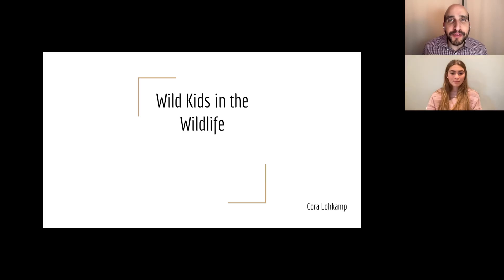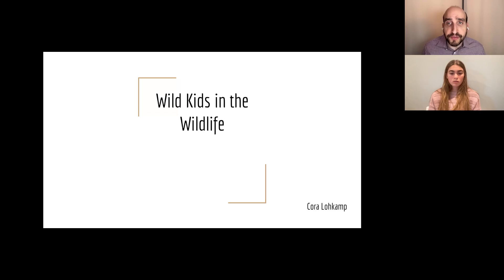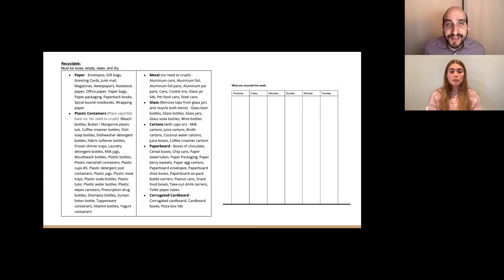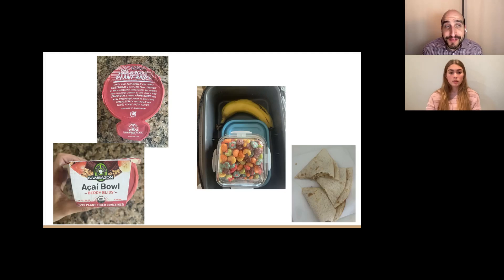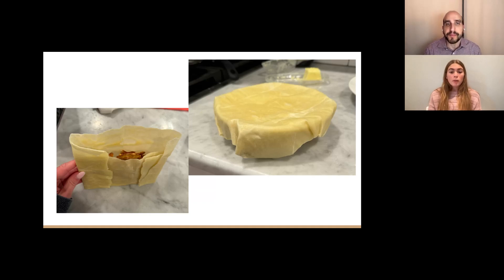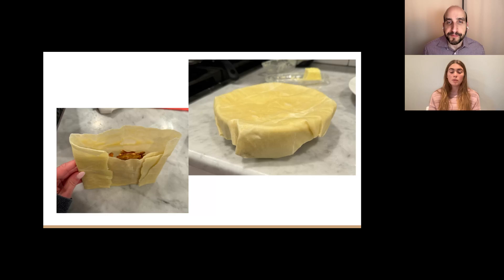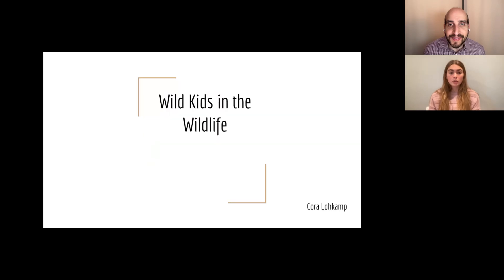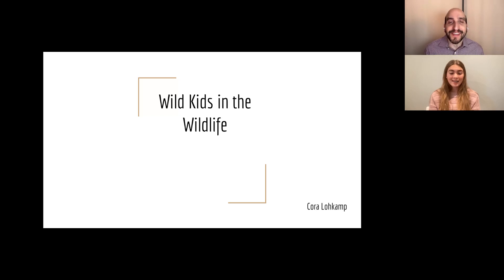Cora Lohkamp ’26 | Wild Kids in the Wildlife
Cora Lohkamp: Cora’s project, “Wild Kids in the Wildlife,” is focused on helping teens take action against climate change. Focusing on recycling, reusing, and reducing, Cora helped teenagers understand that there are many small and low cost every day efforts that they can do each day to help the environment.